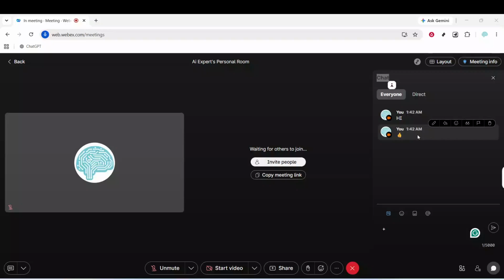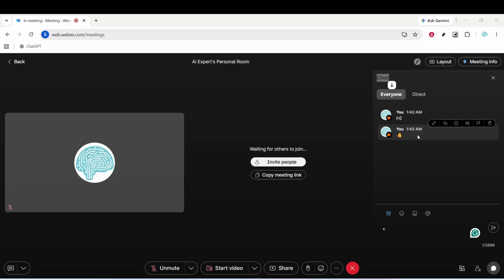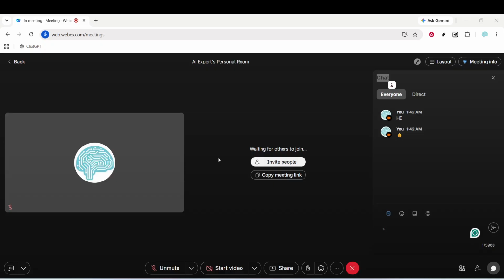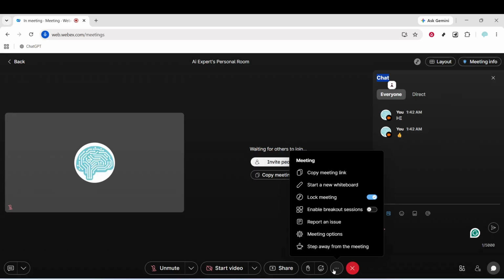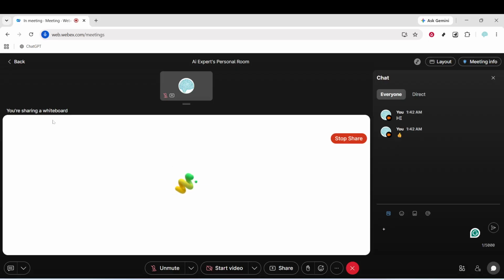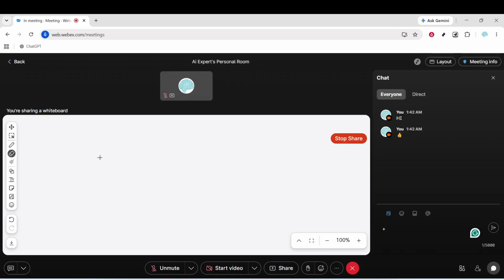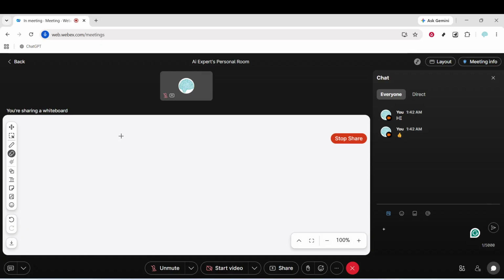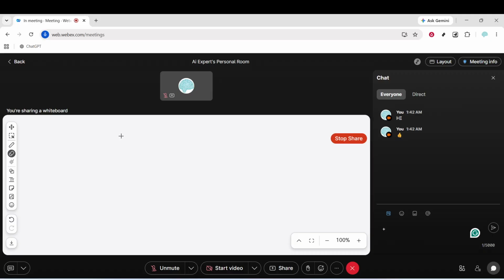How to Start a New Whiteboard in a Webex Meeting (Updated 2026)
In this video, we discuss how to start a new whiteboard in a Webex meeting. If you're struggling to find the whiteboard or it's not showing, we'll walk you through the exact steps to launch and use it. Learn how to start a whiteboard, invite collaborators, and save your work for future meetings.

00:00 Introduction and Getting Started
00:33 Sign In to Your Webex Account
00:48 Join an Active Meeting
01:00 Find the More Options Button
01:14 Open the More Options Menu
01:32 Select Start a New Whiteboard
01:46 Whiteboard Loads as Blank Canvas
02:00 Explore the Drawing Toolbar
02:18 Use the Pen Tool to Draw
02:48 Troubleshoot Whiteboard Visibility
02:59 Whiteboard Stays Live in Background
03:15 Close the Whiteboard Session